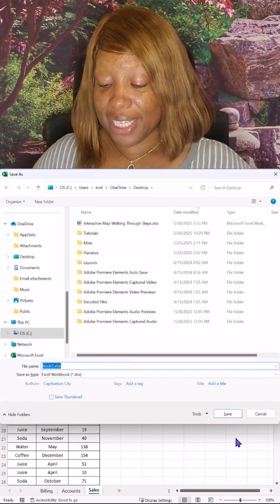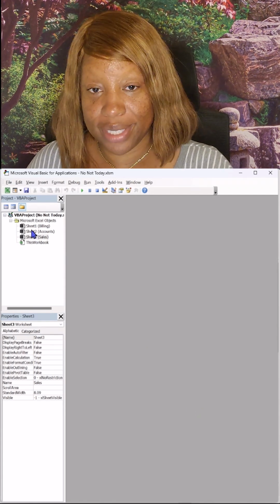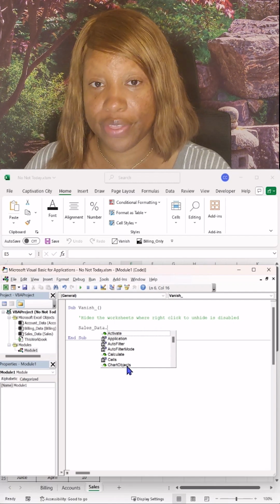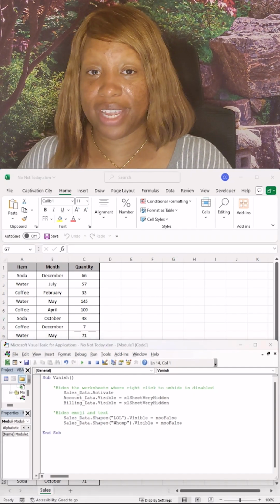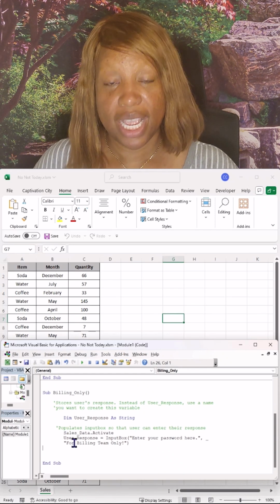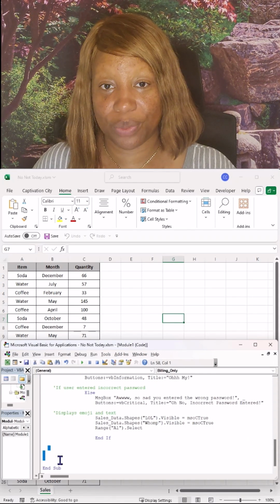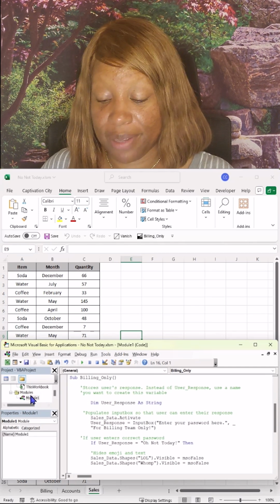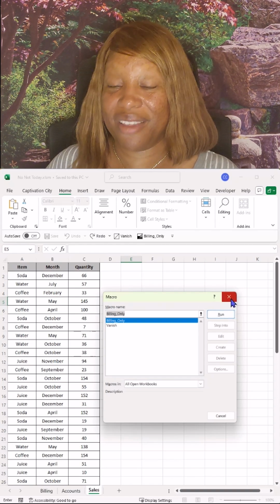Not Today! | Part 2